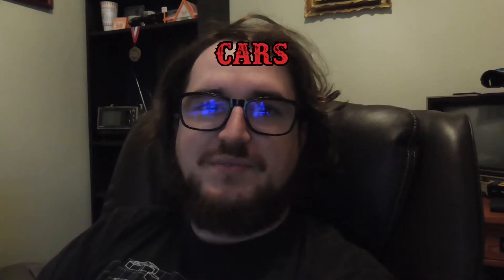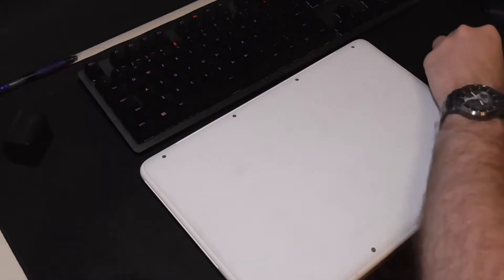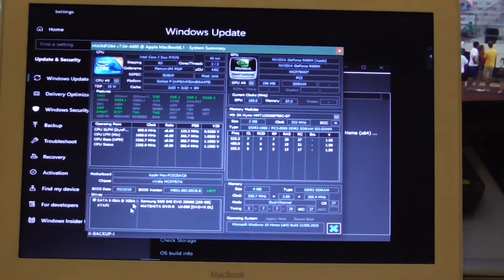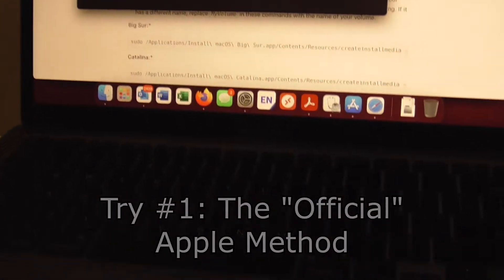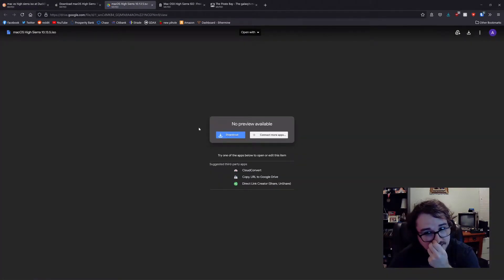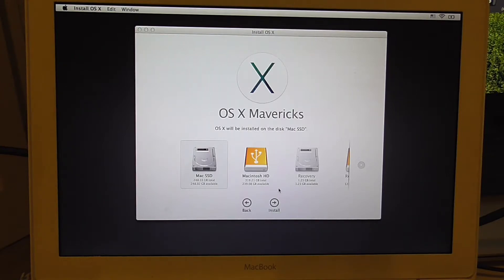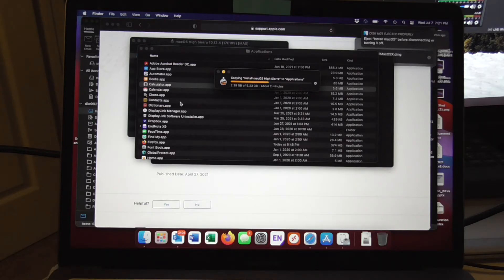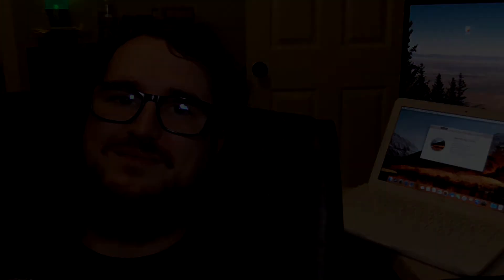Accidentally Installing Windows 11 on a 2009 MacBook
Join me as I accidentally install Windows 11 on a 2009 MacBook, and then struggle to install the latest macOS!